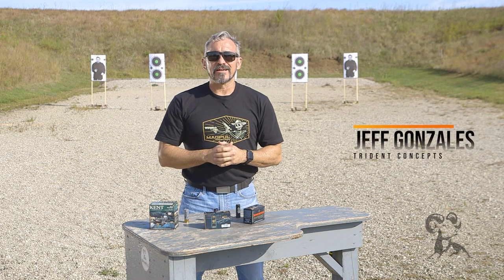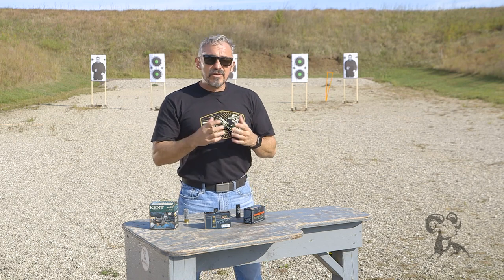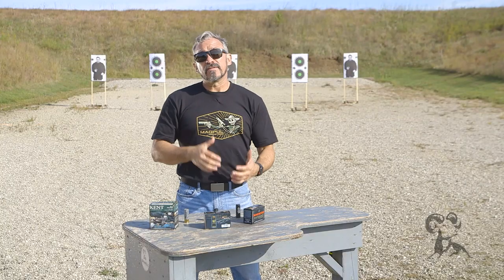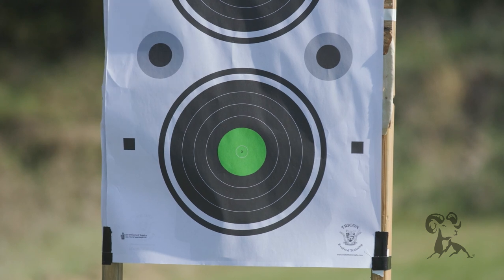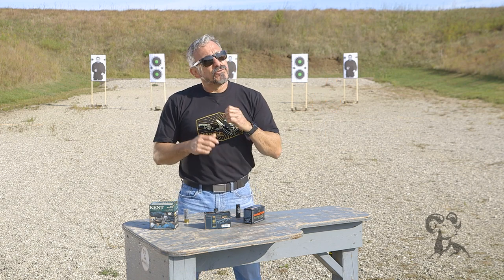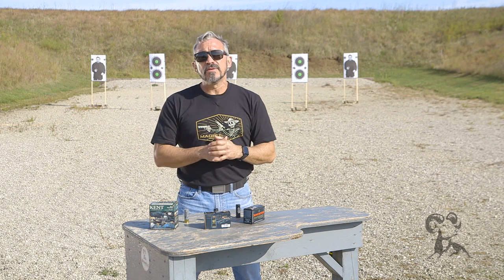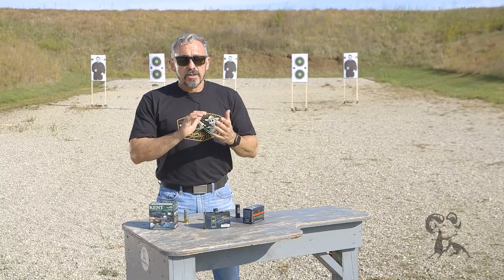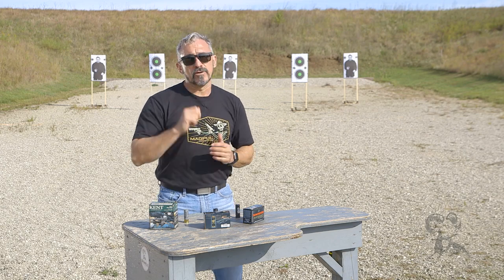Daily Defense Season 2 - EP 34: Your Shotgun's Pattern & The "Slug Transition"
When shotshell pellets exit the muzzle of your shotgun, they're clustered very close together. As they travel farther away, they spread out into an increasingly wider pattern. So understanding the patterning of the shotshell load you're shooting is critical! Jeff divides patterning into three zones: A ZONE - Pellets clustered tightly together in a group the size of a quarter or silver dollar. If the target is within 7 yards, they'll all hit it. B ZONE - Pellet pattern opens up to no more than 8", usually at 12-15 yards. C ZONE - Beyond 15 yards, the pattern typically opens up so much that pellets may miss the target entirely and hit something they shouldn't.

Rifled slugs are usually used at ranges beyond 15 yards. Slugs can be quite accurate out to 100 yards and are extremely devastating on impact. What if your shotgun is loaded with buckshot, but you're suddenly faced with a threat beyond the B Zone? You'll need to make a quick "slug transition" to get a slug round into the chamber. There are two ways to do this, depending on whether the magazine is down at least one round - maybe after charging the chamber from the "Cruiser Ready" state - OR if the mag is full and there's a round in the chamber. Jeff explains both techniques.